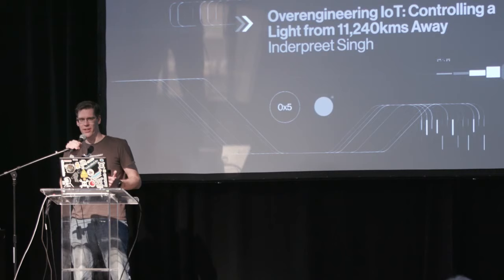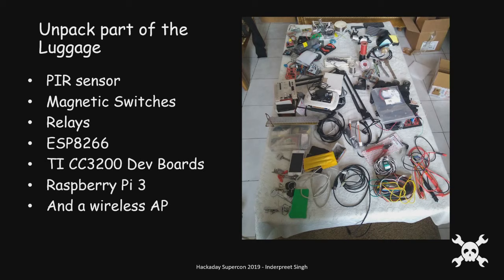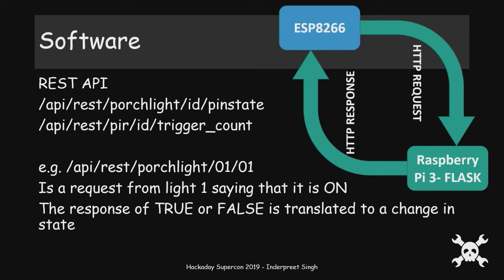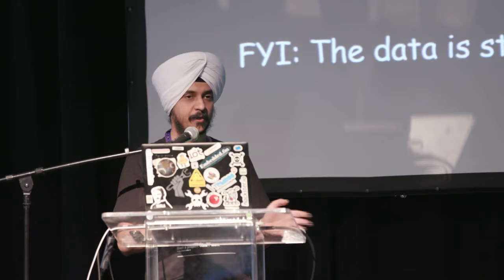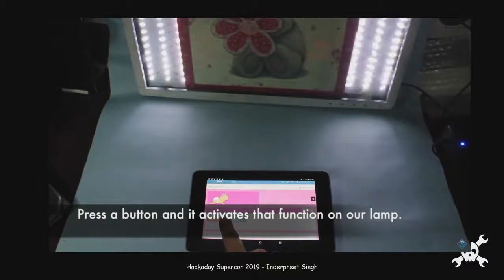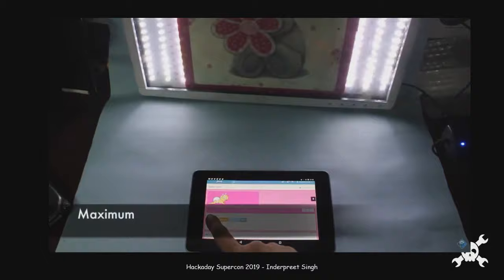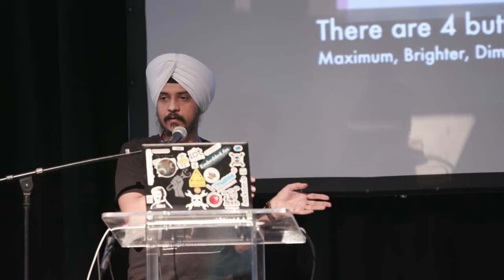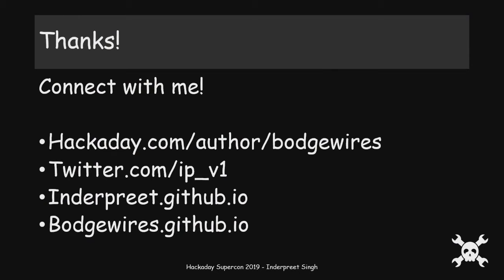Inderpreet Singh - Overengineering IoT: Controlling a Light from 11,240kms Away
Rapid prototyping is a skill that is frequently demonstrated at Hackathons but can come in handy in real world cases as well. My latest visit to my home that is 11240kms away lasted a week in which I had to design and deploy an array of sensors and actuators to monitor and control my home from afar. This is my though process of selecting and deploying hardware, firmware, and enclosures capable of being upgraded remotely.